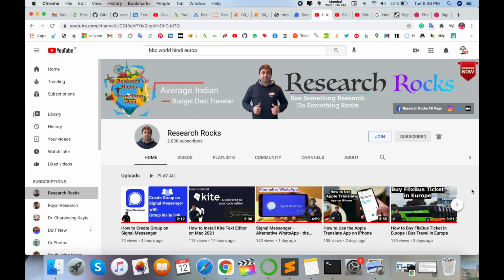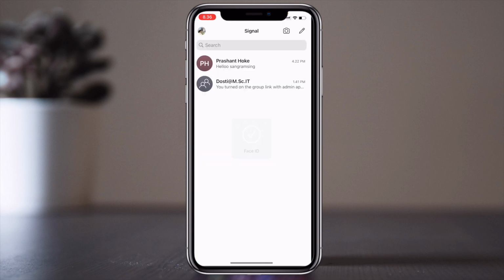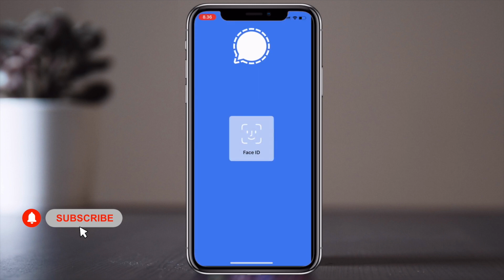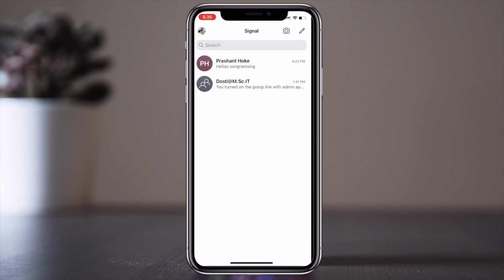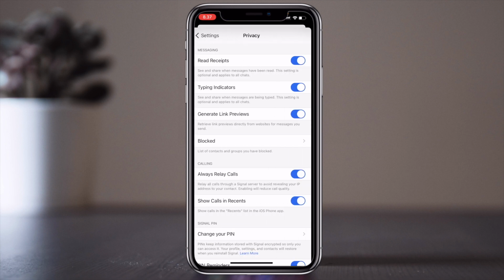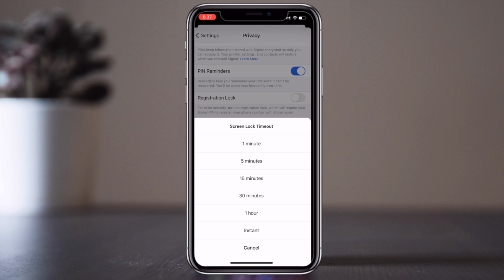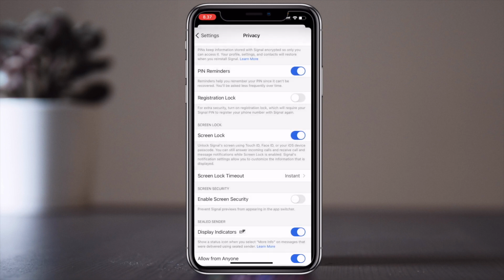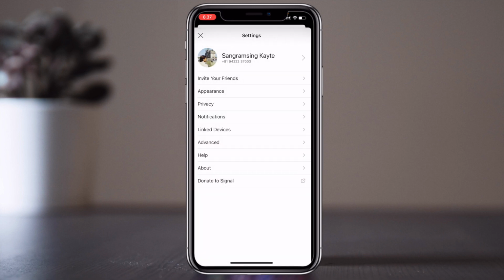How to Lock Signal Messenger App with a Passcode: Secure Your Privacy Now!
In this video, learn how to add an extra layer of security to your Signal Messenger app by locking it with a passcode. Whether you want to protect your private chats or ensure your messages stay safe, this step-by-step guide will walk you through setting up the passcode lock on your Signal app. Keep your conversations private and secure—no one can access your messages without your permission. Watch now for the best tips on safeguarding your privacy!